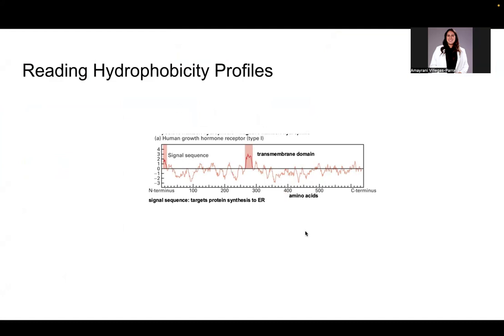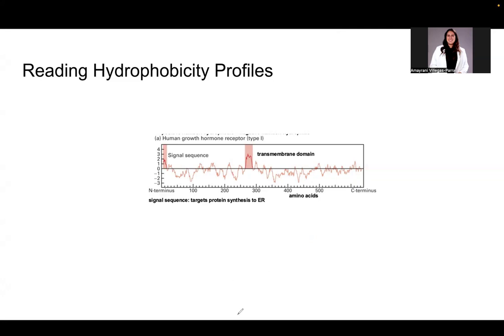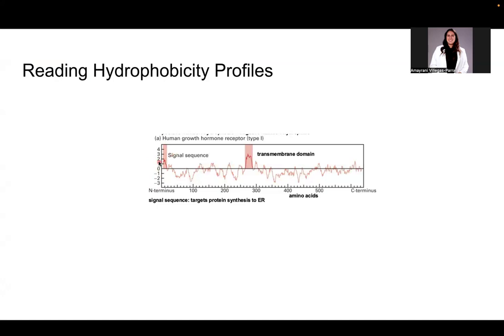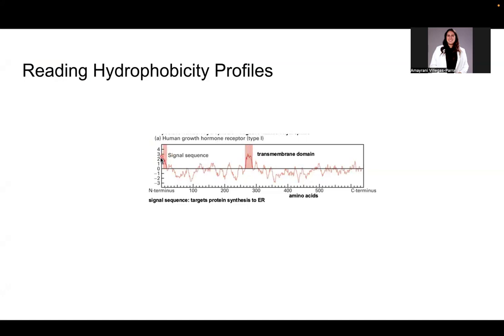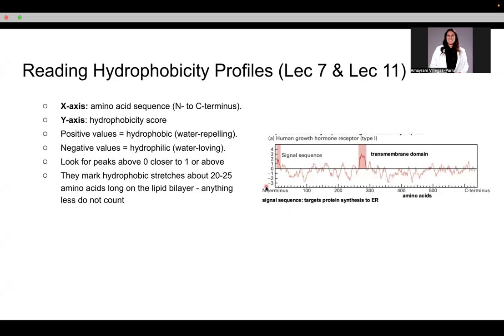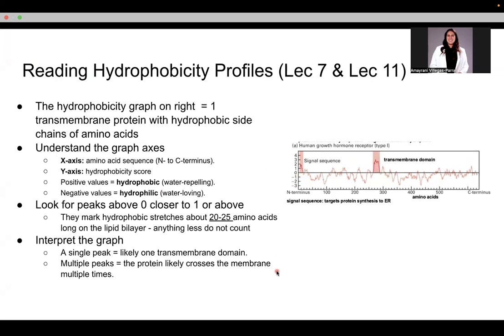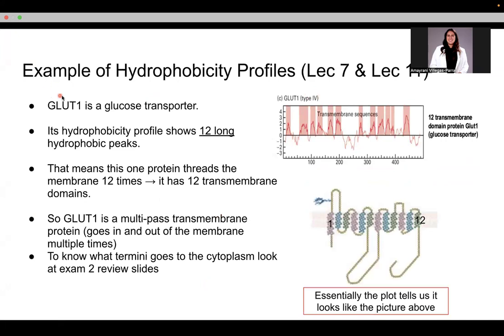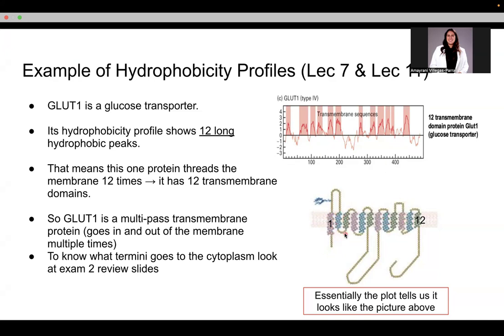Hydrophobicity Graphs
How to read and draw hydrophobicity graphs for BIOL 2020